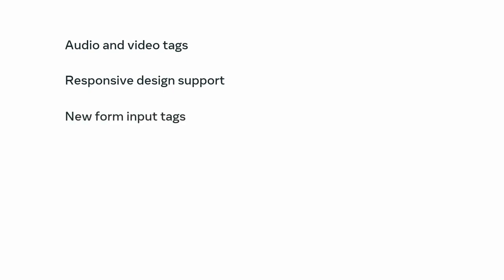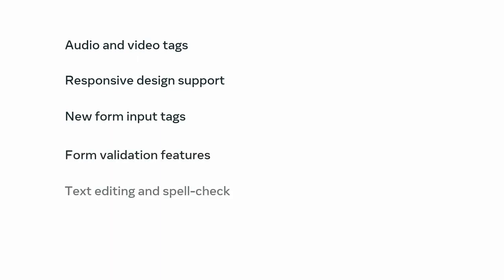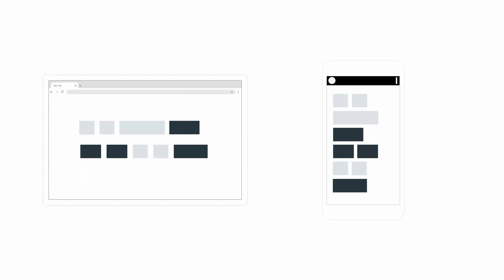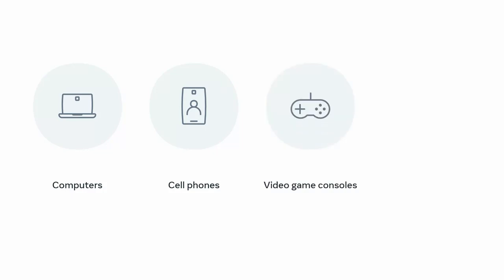How HTML & CSS Use In The Real World | Course Introduction - Part:2 | HTML & CSS In Depth | Catalyst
Welcome to our in-depth YouTube tutorial series on mastering HTML and CSS, where we'll take you on an exciting journey through the world of web development. Whether you're a complete beginner or looking to enhance your skills, this comprehensive course is designed to empower you with the knowledge and practical experience needed to build dynamic and visually stunning websites from scratch.

Chapter 1: Introduction to HTML and CSS
In this foundational chapter, we'll start with the basics. You'll gain a clear understanding of what HTML (Hypertext Markup Language) and CSS (Cascading Style Sheets) are, and how they work together to create web pages. We'll guide you through setting up your development environment and introduce you to the essential tools you'll be using throughout the course.

Chapter 2: Building Your First Web Page
Get ready to dive into the hands-on part of our journey. We'll guide you step-by-step in creating your very first web page using HTML. You'll learn how to structure content, add headings, paragraphs, lists, and links. As we progress, you'll discover the power of CSS by styling your web page with fonts, colors, margins, and padding.

Chapter 3: CSS Layout and Positioning
In this chapter, we'll unravel the mysteries of layout and positioning. You'll master the CSS box model, learn about different display properties, and explore positioning techniques to create well-structured and responsive layouts. You'll also delve into the world of Flexbox and Grid, two powerful tools for designing complex layouts with ease.

Chapter 4: Creating Stylish UI Elements
Elevate your web design skills as we explore the art of styling UI (User Interface) elements. You'll learn how to customize buttons, forms, navigation bars, and more. Discover the importance of responsive design, and implement media queries to make your websites look stunning across various devices and screen sizes.

Chapter 5: Adding Interactivity with HTML and CSS
No modern website is complete without interactivity. In this chapter, we'll introduce you to interactive elements using HTML and CSS. You'll create dropdown menus, tooltips, and image overlays that respond to user actions. By the end, you'll have a dynamic and engaging website that captivates your visitors.

Chapter 6: Optimizing Performance and Accessibility
A great website isn't just about aesthetics – it's also about performance and accessibility. You'll learn optimization techniques to improve loading times and create a seamless user experience. Dive into the world of web accessibility, ensuring that your websites are usable by people of all abilities.

Chapter 7: Advanced CSS Techniques
Ready to take your skills to the next level? We'll delve into advanced CSS topics, including animations and transitions. You'll master the art of creating smooth and visually appealing animations that add a touch of magic to your websites. We'll also explore CSS preprocessors like SASS, streamlining your workflow and making your code more maintainable.

Chapter 8: Bringing it All Together – Building a Complete Website
In our final chapter, we'll put everything you've learned into practice by building a complete and fully functional website. From planning and wireframing to coding and refining, you'll experience the entire web development process. By the end of this chapter, you'll have a portfolio-worthy project to showcase your newfound skills.

Join us on this exciting journey of mastering HTML and CSS. Whether you aspire to become a professional web developer or simply want to create your own personal websites, this course will equip you with the tools and confidence to turn your vision into reality.